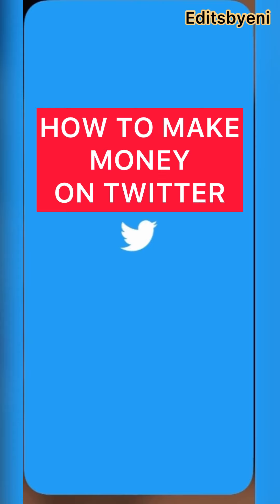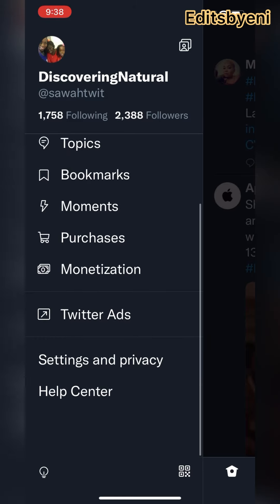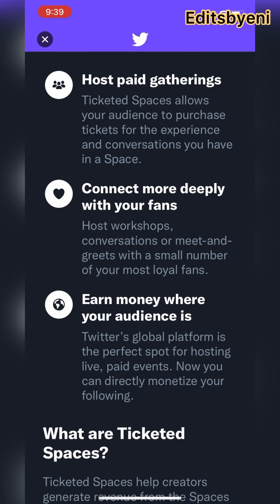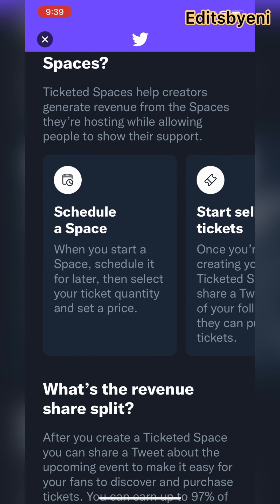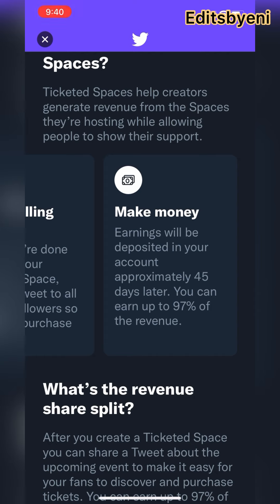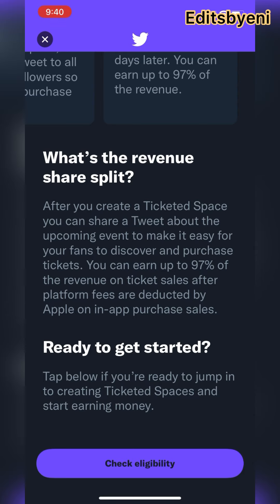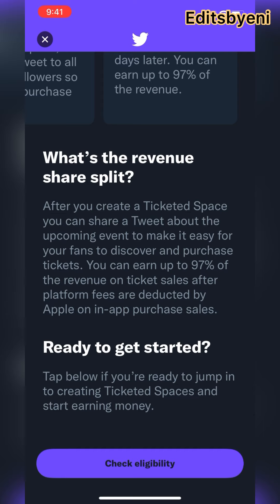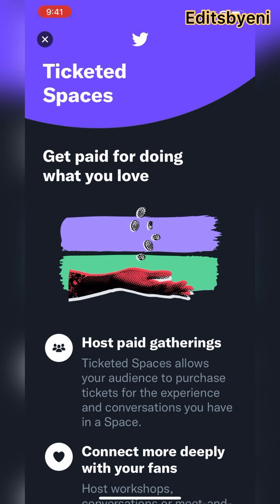How to Make MONEY ON TWITTER using Ticketed Spaces